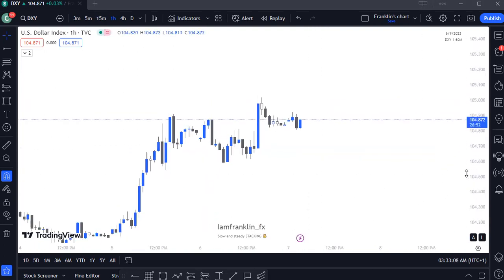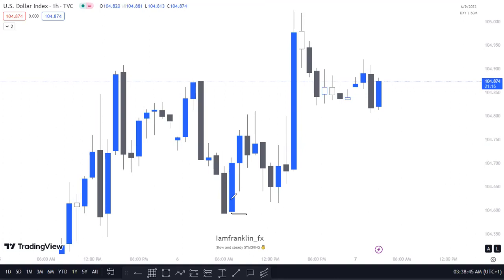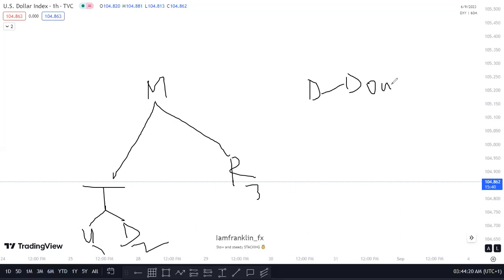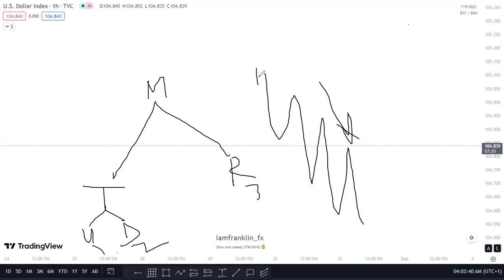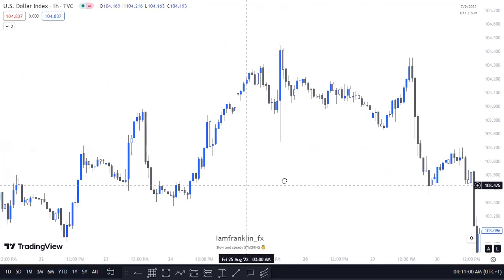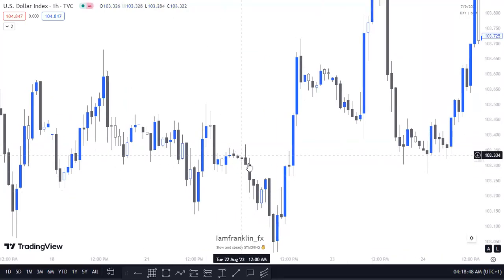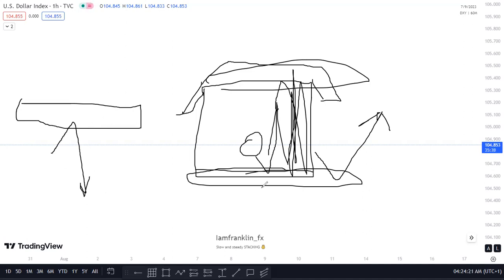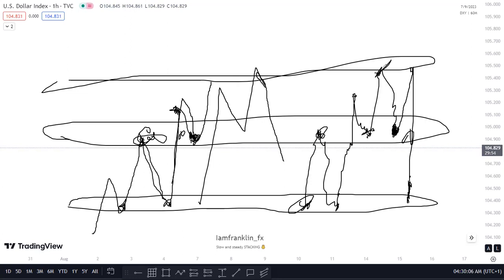Technical Analysis for Beginners 2026: Candlesticks, Trends & Price Action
Want to read the markets like a pro? In this complete technical analysis breakdown, we cover the exact foundation you need to understand price action, whether you are trading forex or cryptocurrency.
I walk you through the basics of reading a chart, from breaking down OHLC candles to identifying true market trends (uptrends, downtrends, and ranging markets). You'll also learn the most reliable candlestick patterns and get a no-nonsense introduction to plotting support and resistance zones.